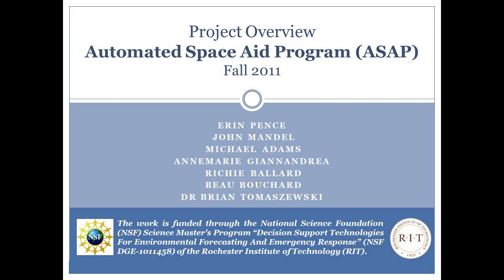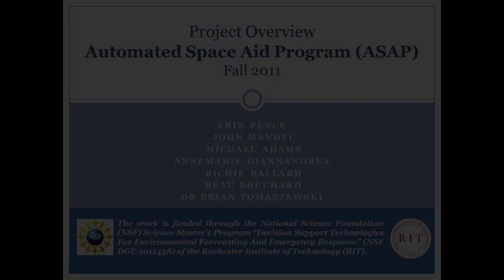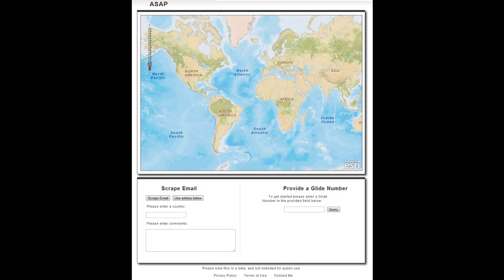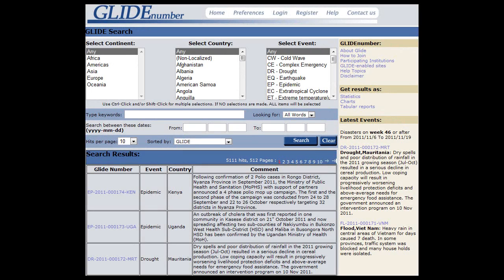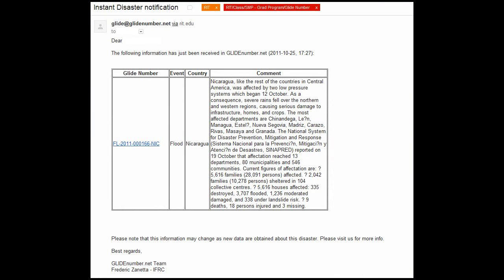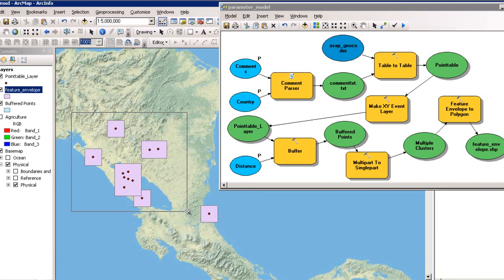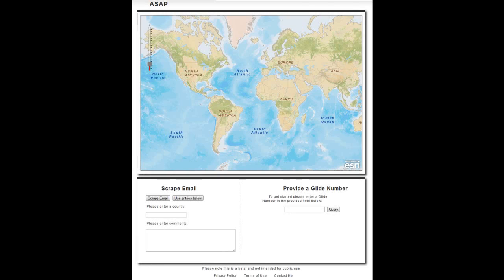Automated Space Aid Program - Beta Demo (Fall 2011)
In this video, we present the Automated Space-Aid Program (ASAP). ASAP is designed  to  simplify the process by of parsing text-based, disaster descriptions data from the contained in the GLobal IDEntifier (GLIDE) number website in order to generate initial situation assessment maps.  Specifically, ASAP gathers text-based, disaster descriptions from the GLIDE number website and sends the information to an ArcGIS server geoprocessing service. The ASAP geoprocessing service then automatically generates disaster-zone area of interest (AOI) polygon shapefiles from the text-based, disaster descriptions that can potentially be used for satellite tasking and by GIS professionals and responders in the field. When activated by outside users, the AOI shapefiles generated by ASAP can be downloaded from a web application that utilizes the ArcGIS server JavaScript API.